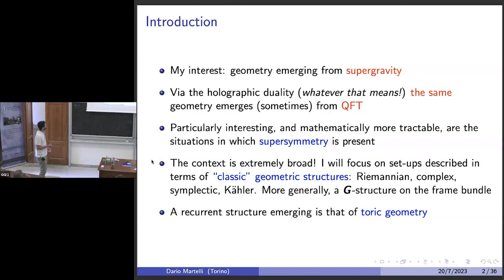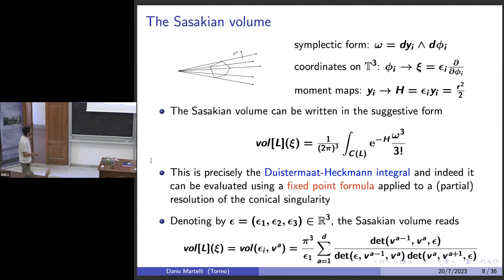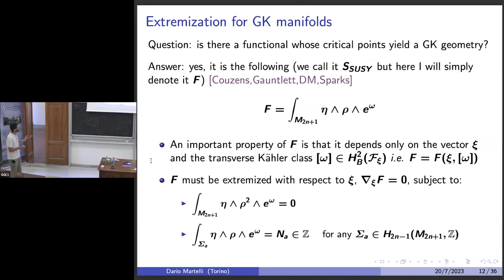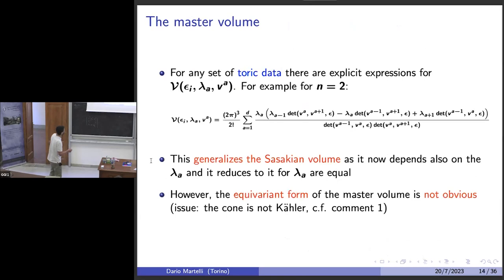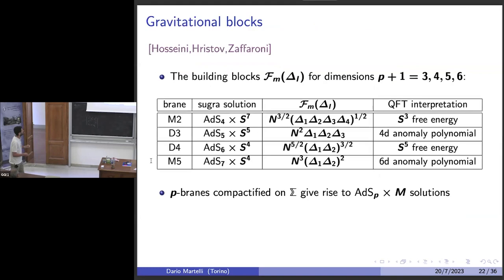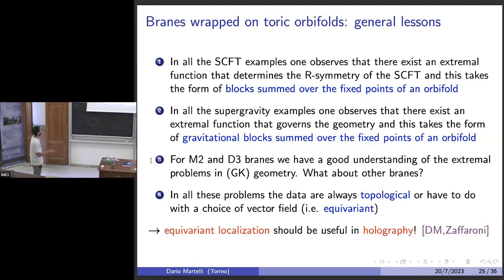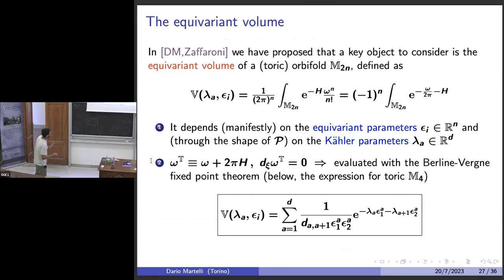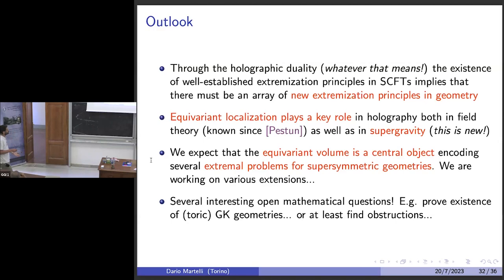Dario Martelli: "Equivariant integration and holography"